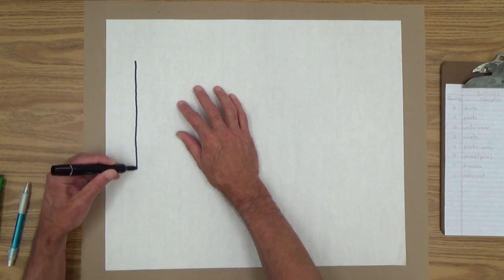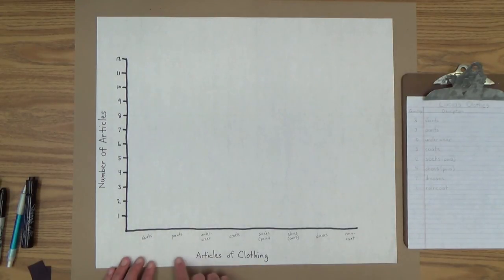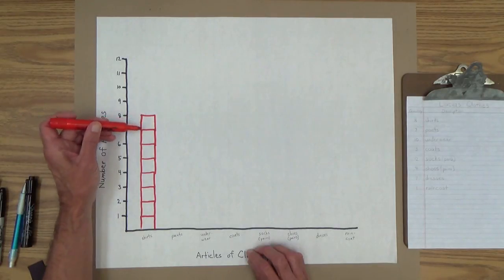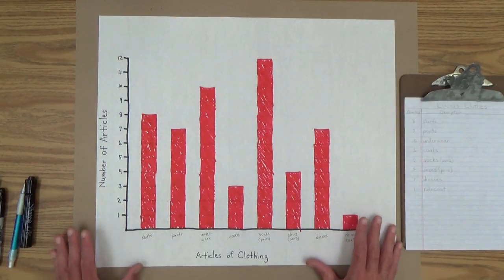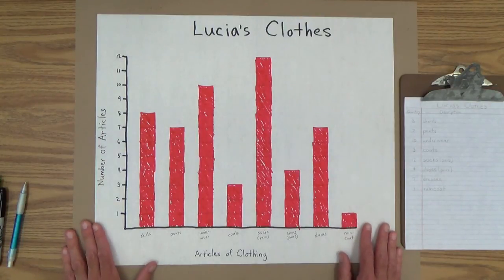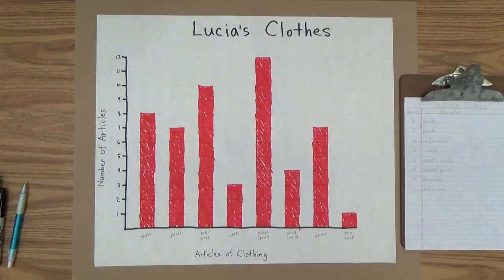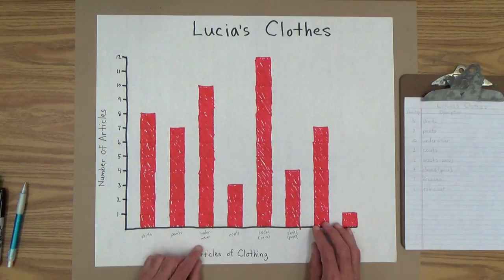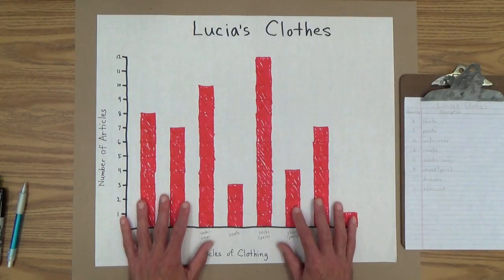Teach Your Child How to Make a Graph: Part 1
Homeschooling parents: learn how to teach your young child to construct a graph from collected data. In this lesson we will answer the question: "What is a graph?" and I will show you how to collect data and lay out the coordinate lines for a bar graph. We will then proceed to label the columns and rows, enter the data, name the graph, and finally read it and interpret the information it presents.